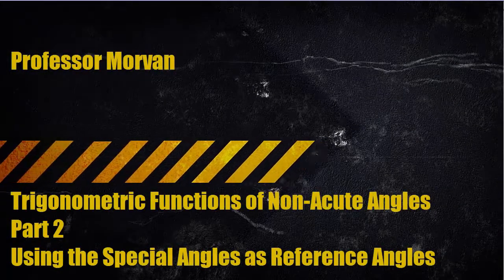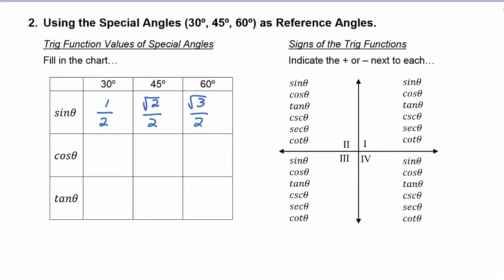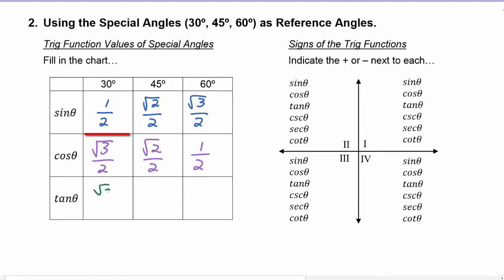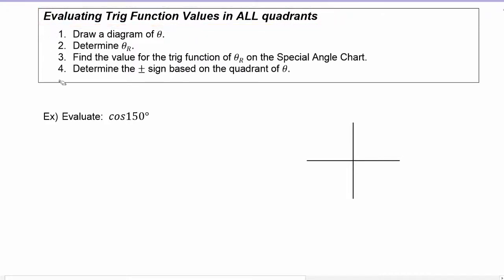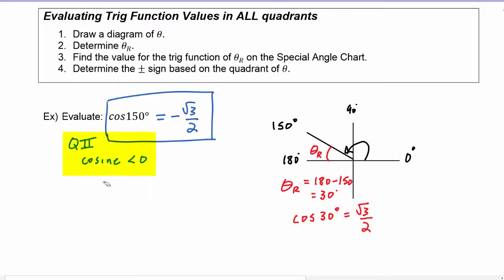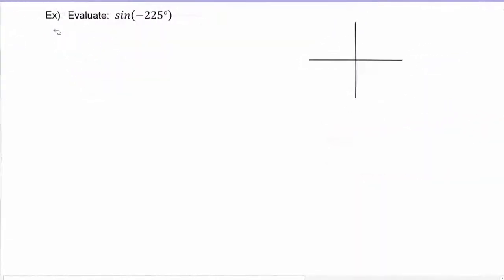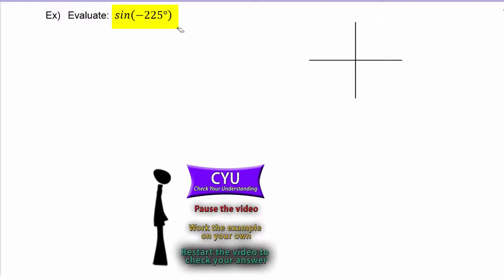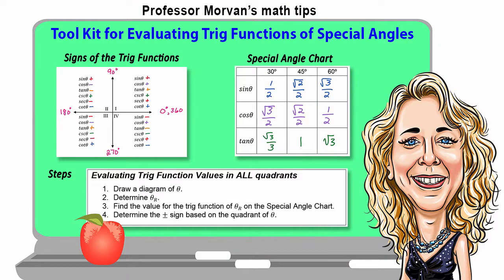Math 142, 2.2 Part 2, Using the Special Angles (30, 45, 60) as Reference Angles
Learn how to evaluate the Trig Function Values of an angle in Quadrants II, III and IV using the Trig Function Values of the Special Angles (30, 45 and 60).